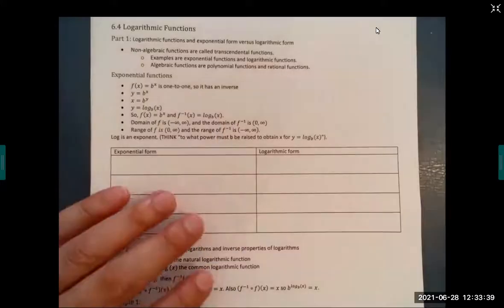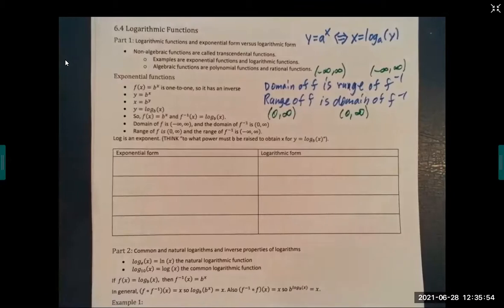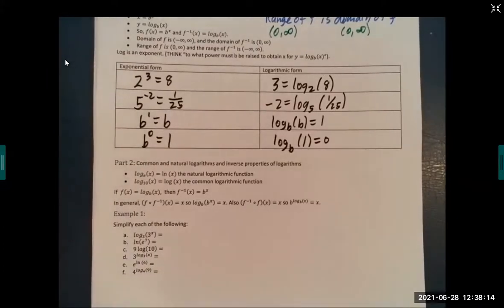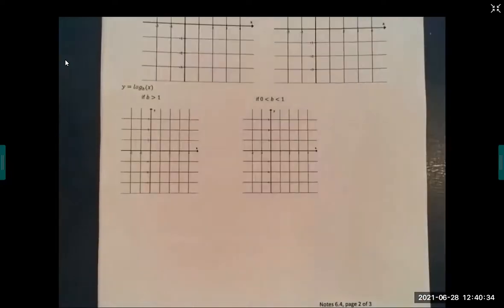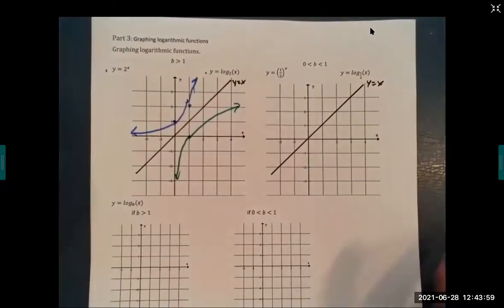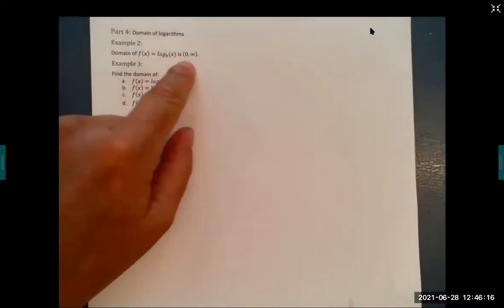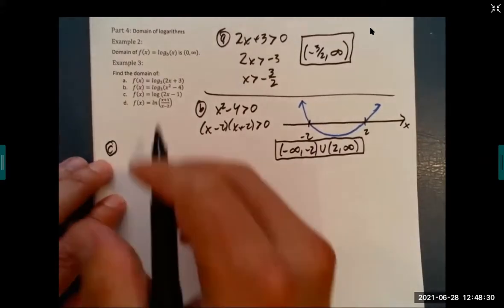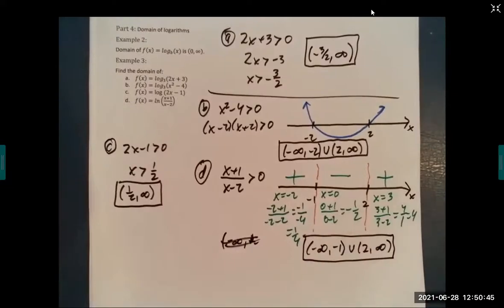Section 6 4